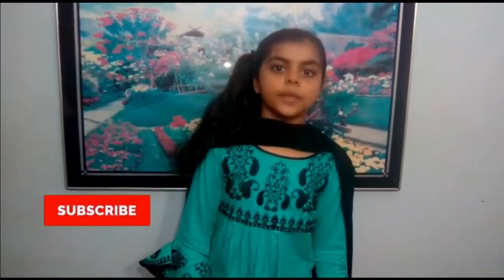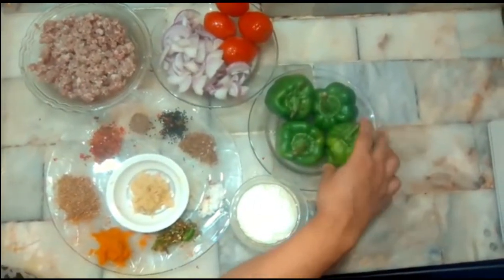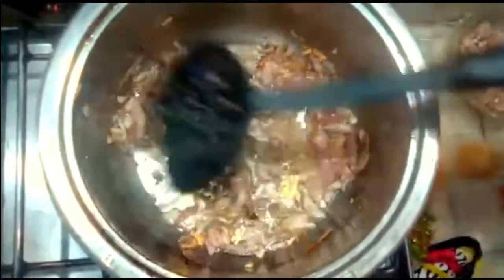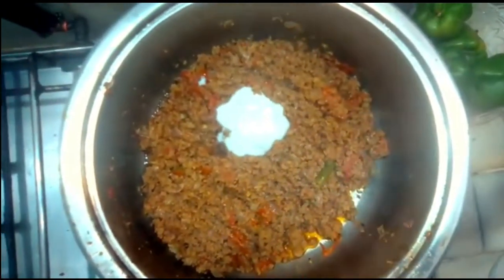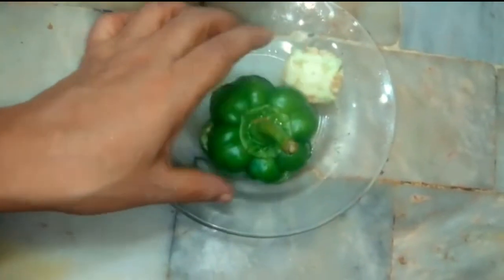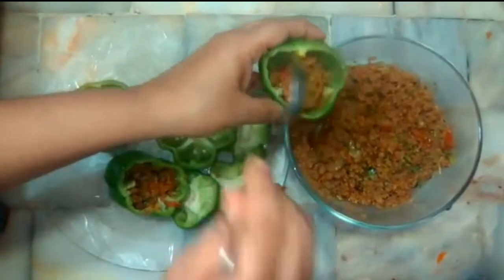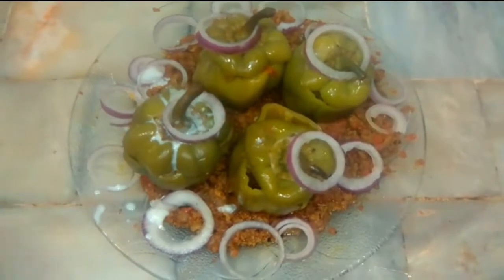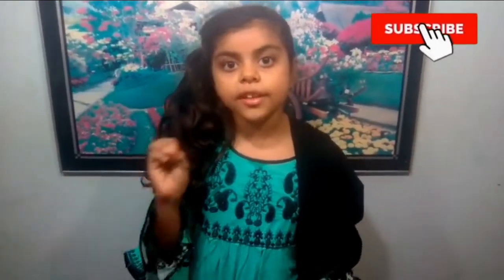shimla mirch qeema/قیمہ بھری شملہ مرچ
This is traditional style Shimla mirch qeema very simple quick easy and very tasty.